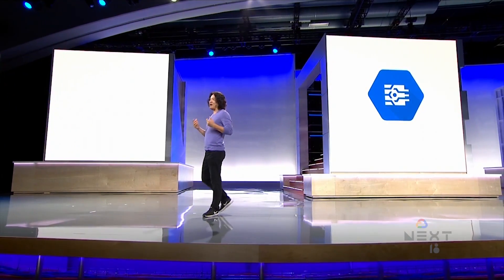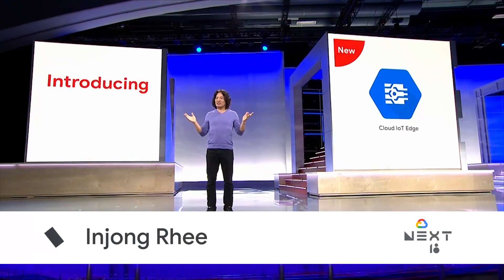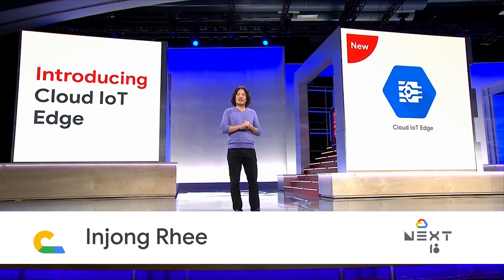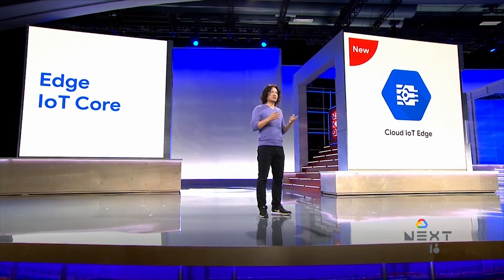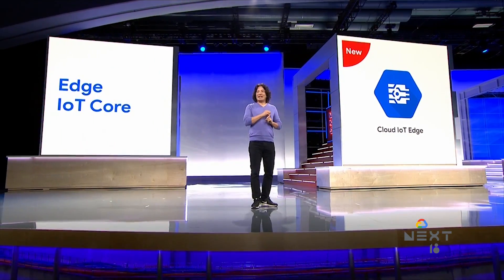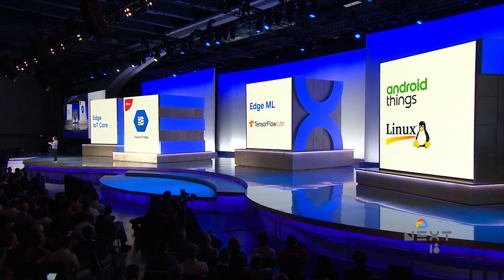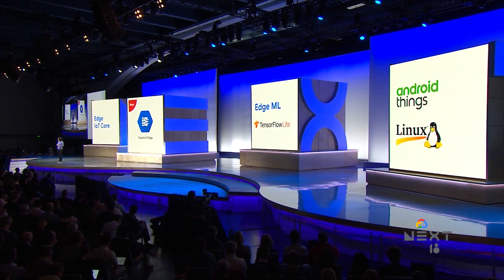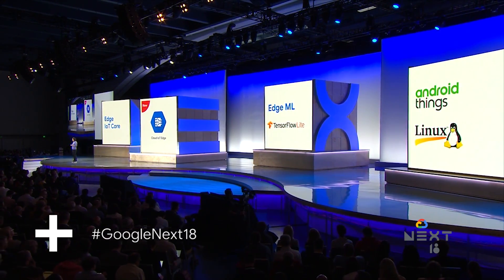LG CNS uses Google Cloud IoT and Edge TPU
LG CNS uses Google Cloud to improve model accuracy. And with Edge TPU, LG CNS is putting deep learning models directly into computer vision systems to run the models locally. They are able to detect anomalies and imperfections in their glass with much greater accuracy and speed. Google AI and Edge TPU with LG CNS data analytics solution, DAP, will provide a great value for their customers in smart factory arena.